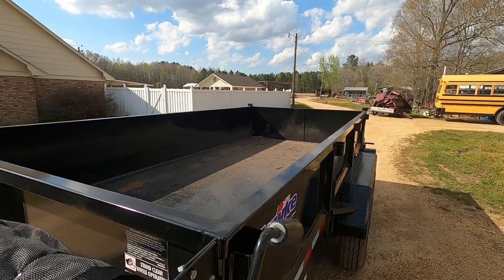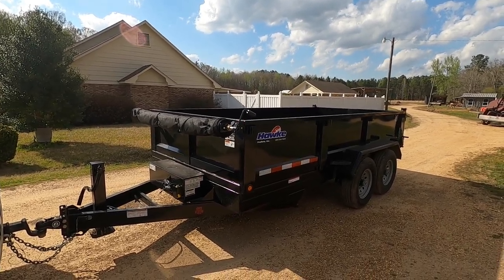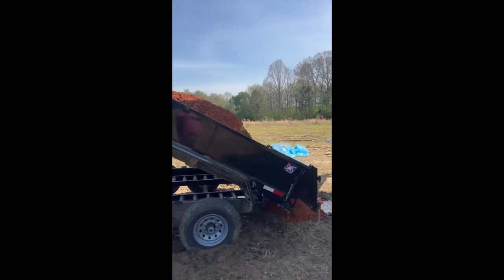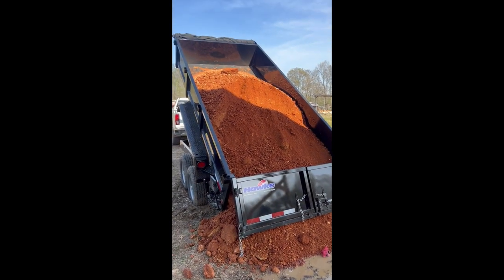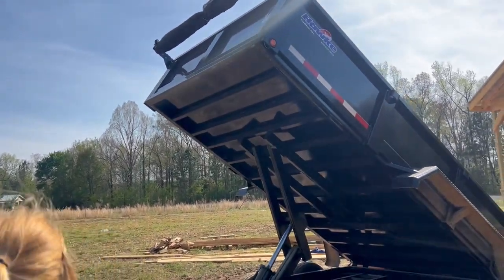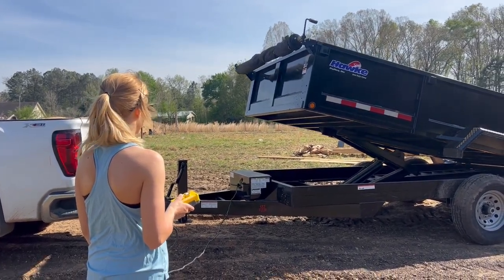We got a DUMP TRAILER!!!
So in this video we go over and use our new dump trailer! We have only had it a couple of weeks, so it was time I got a video up about it! Sorry for the wind noise in the end of the video. My Gopro actually died and I didnt have a wind muffler for my phone!